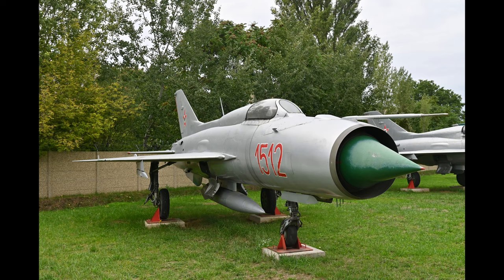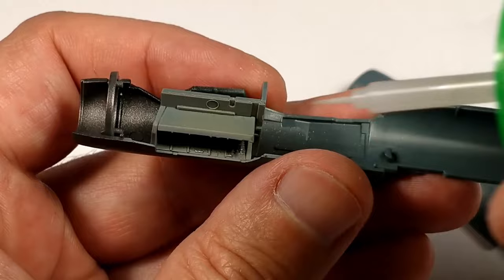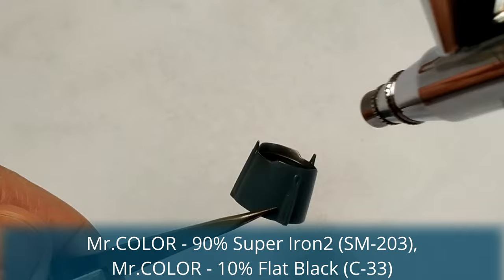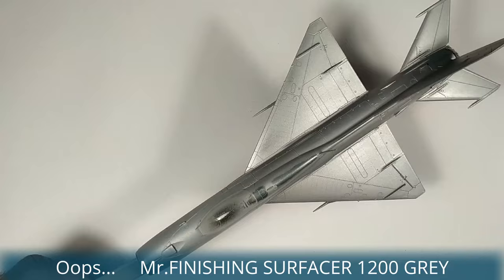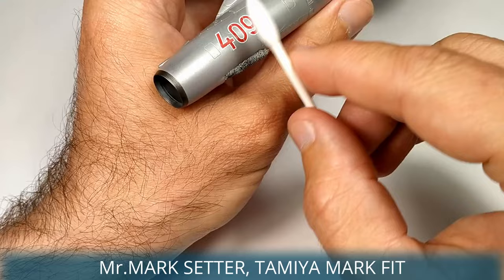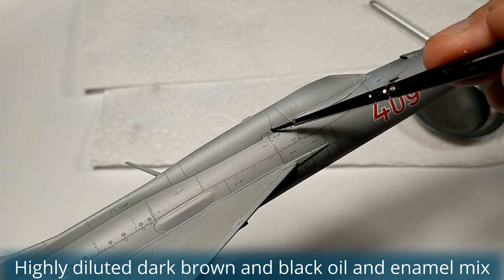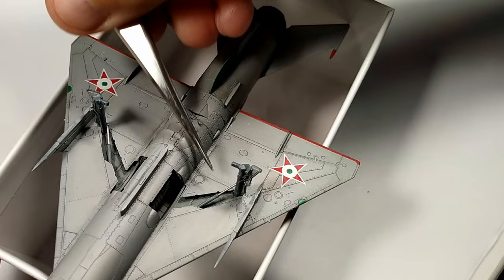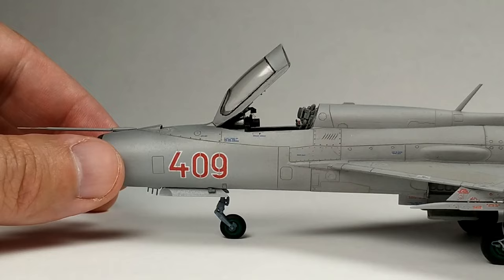Mig-21PF Full Build 1/72 Eduard ProfiPACK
Hello modellers,

This video shows you how I built the legendary Cold War fighter, the Mig-21PF, from Eduard 1/72.
I also tell a bit about the history of this aircraft.
In the previous video, I built the resin cockpit from Eduard Brassin.

CSL